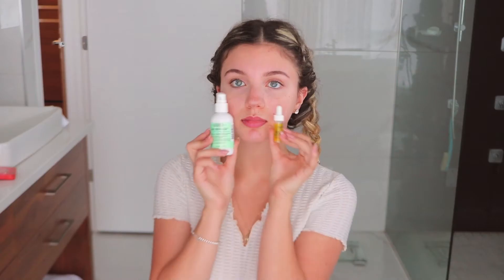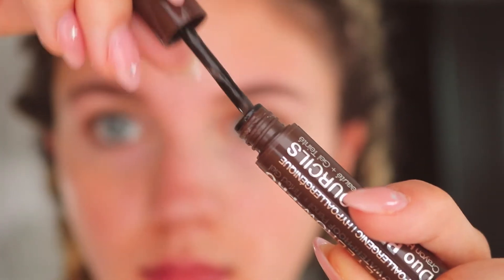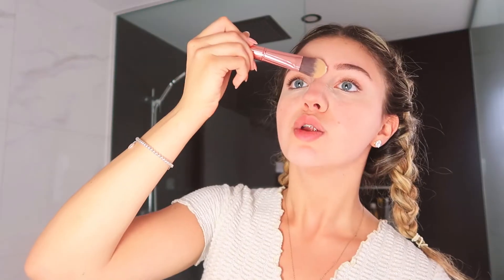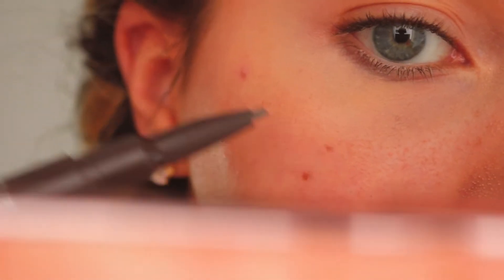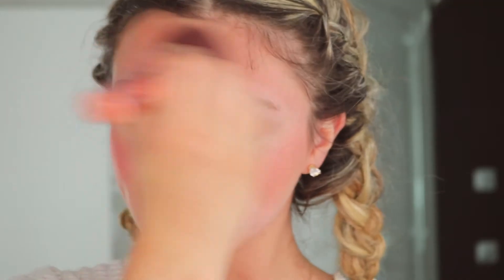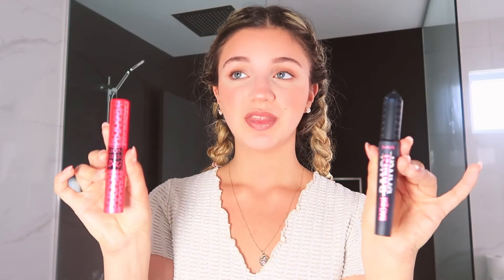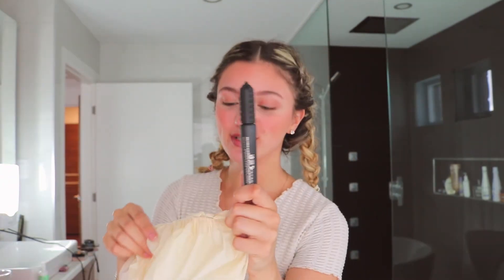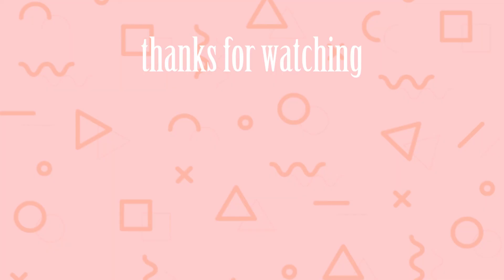minimalistic, simple, summer makeup look 2019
Embrace your natural features!!!?